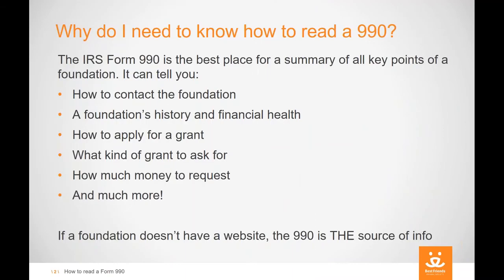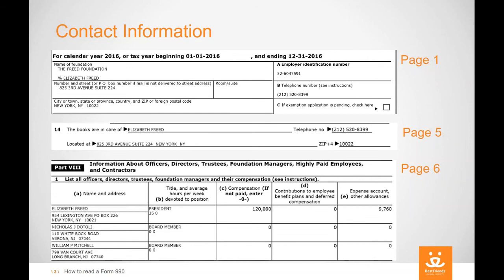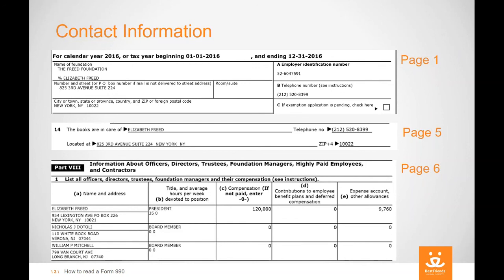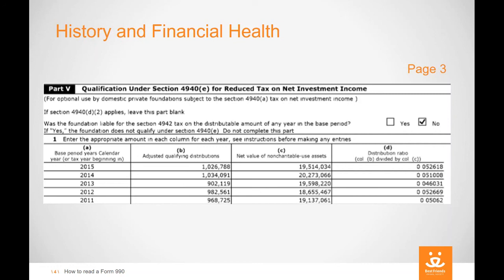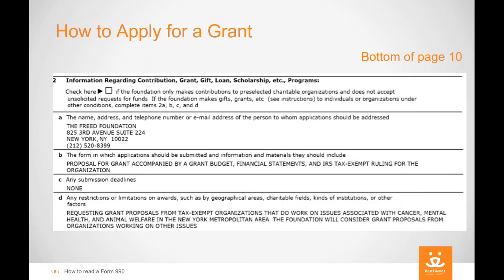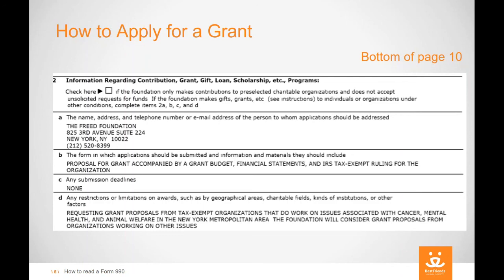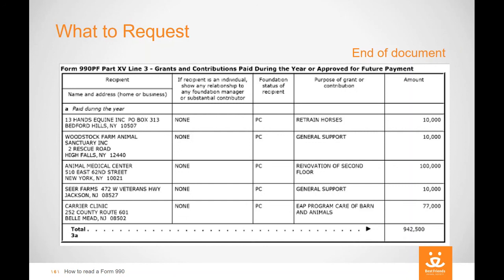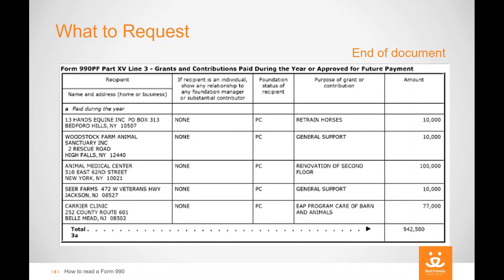PART 2 Answering Your Questions on Research and How to Read a 990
In January's grant webinar topic, we discussed how to find good foundation prospects for your organization. Building off of "Researching Foundations: How to Find Foundations," we're going to show you how to know if they're a really good fit once you've found them. There is a ton of valuable information located in a tax form 990, and we're going to show you what to look for and how to read it.

The Best Friends Network is comprised of thousands of public and private shelters, rescue groups, spay/neuter organizations and other animal welfare groups in all 50 states. We are a coalition committed to saving the lives of homeless cats and dogs through collaboration, information-sharing and implementation of proven lifesaving strategies. Our partners support each other and inspire their own communities to increase lifesaving of dogs and cats across the country. To learn more about the Network and to join us as a partner, please visit network.bestfriends.org.